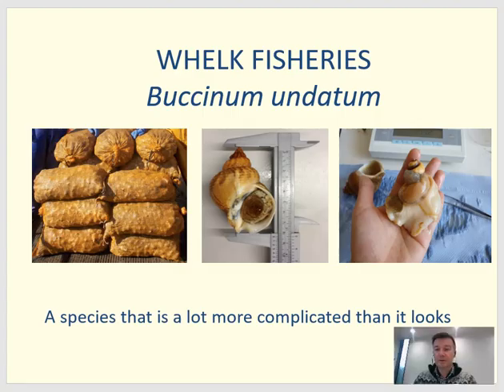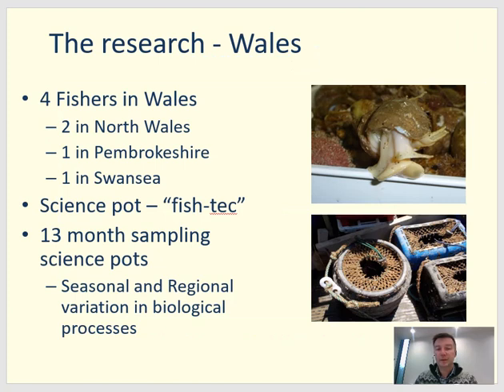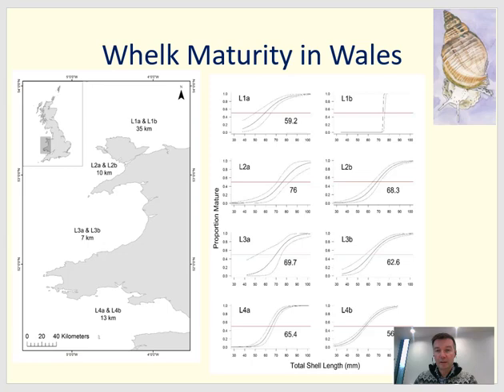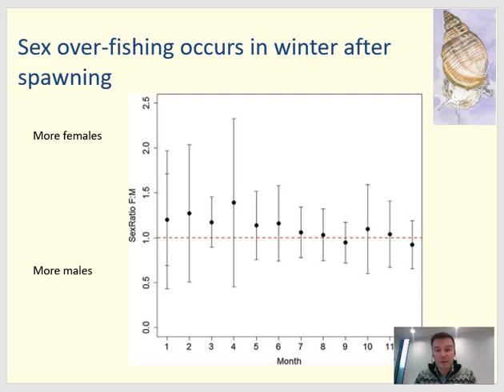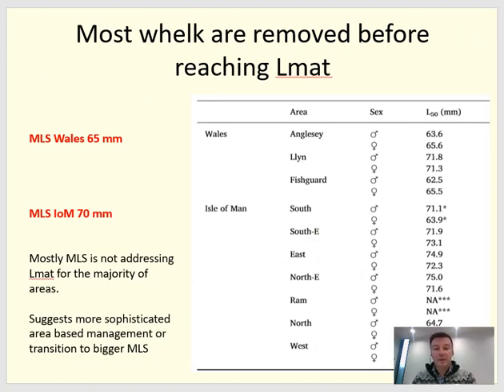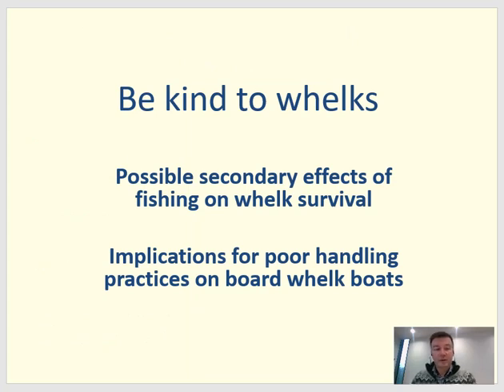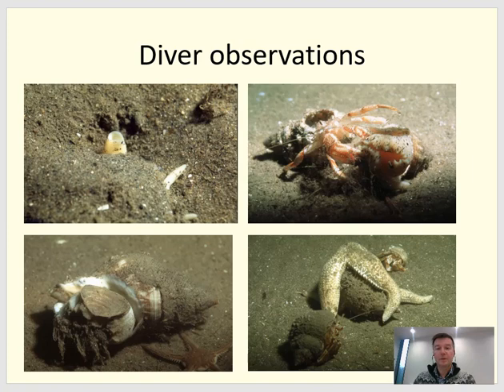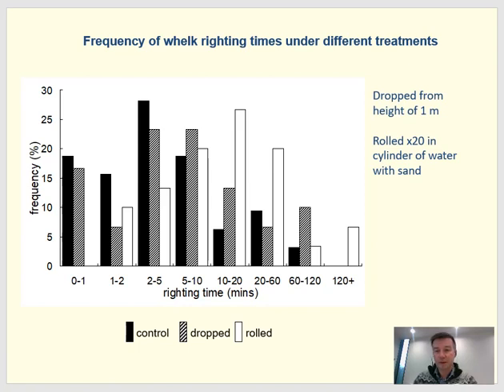Whelk fishery considerations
This is a short summary of some of the considerations required when thinking about management measures for whelk fisheries based on recent science on this data-poor species